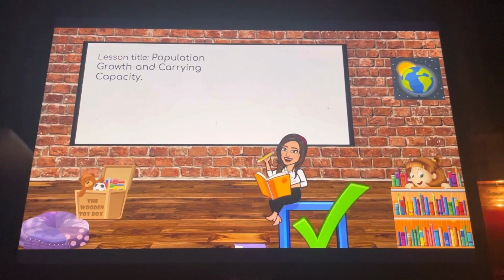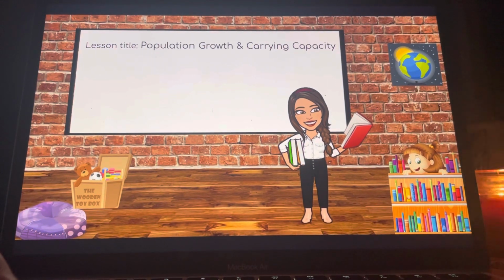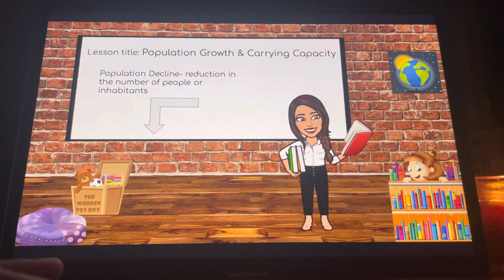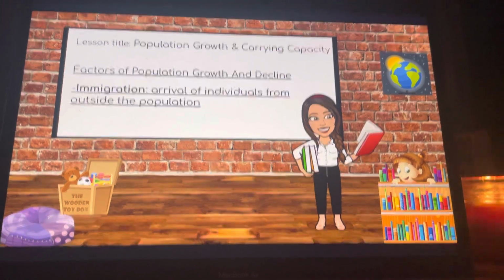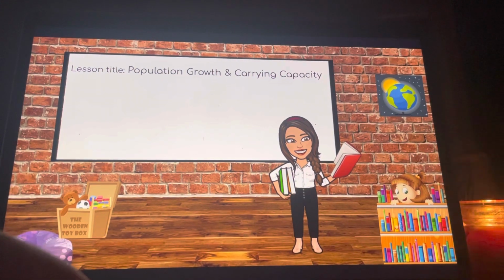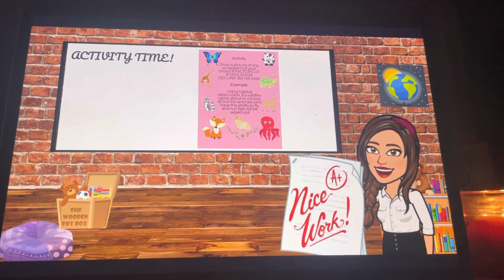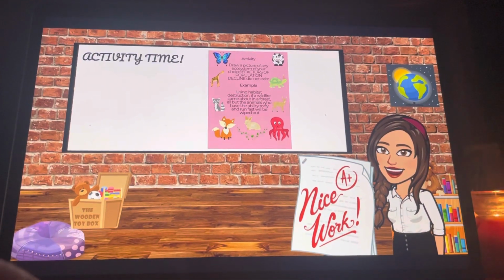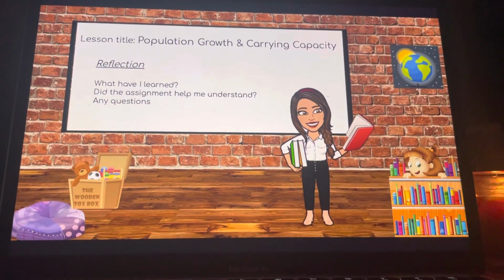Second lesson plan presentation